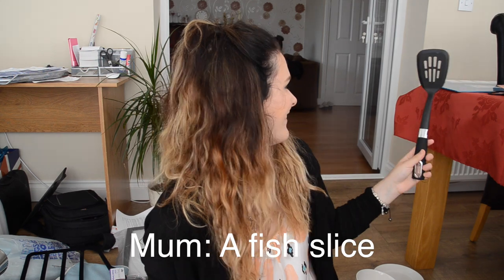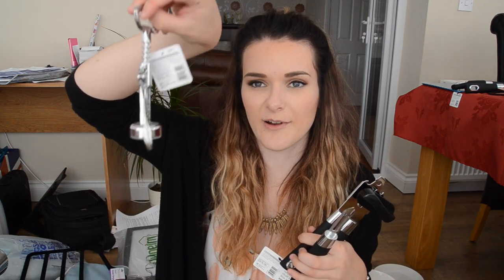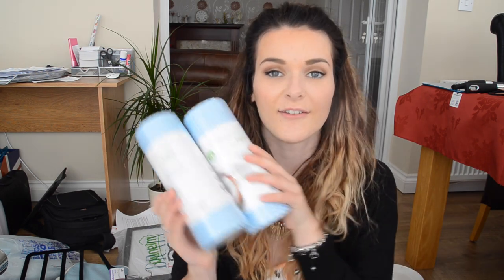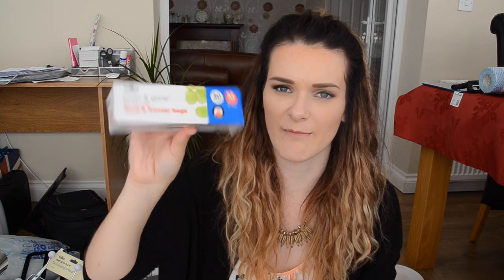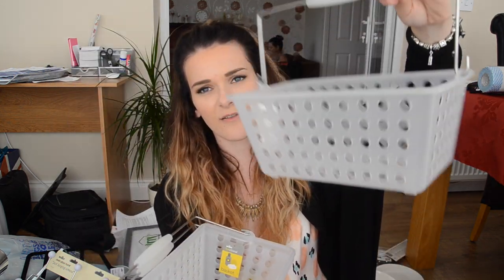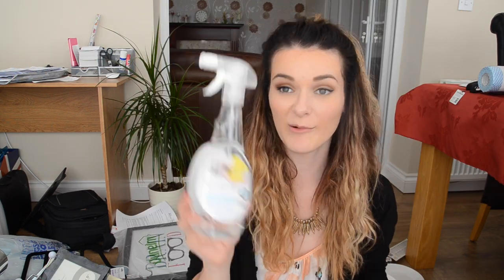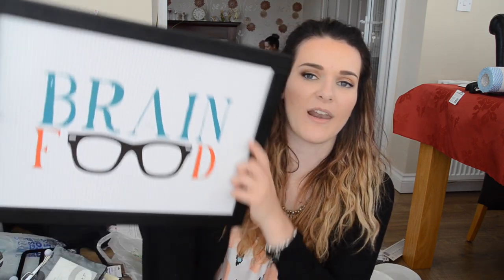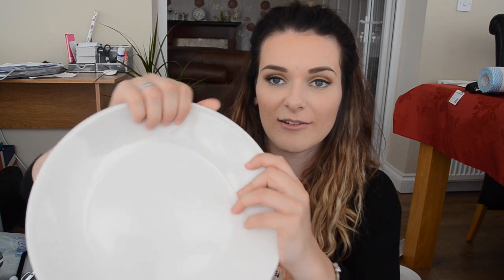University Kitchen Haul | ohhitsonlyalice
FAQs
Where do you study? The University of Lincoln
What do you study? I'm a second year Media Production Student
Where do you live? I live in Lincoln when I'm at university. But I live in Doncaster originally